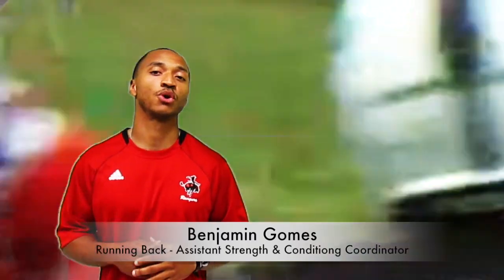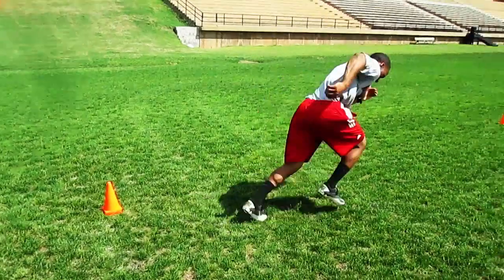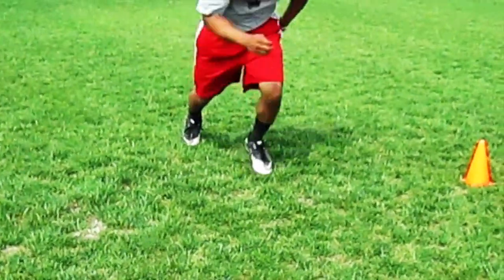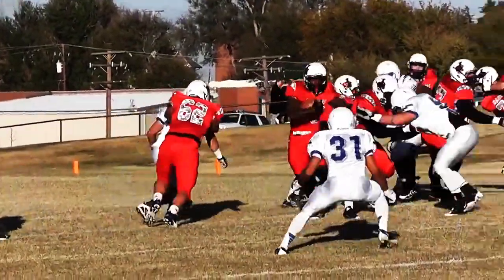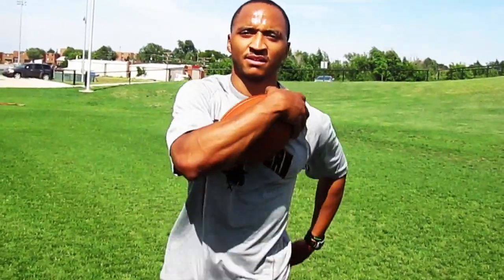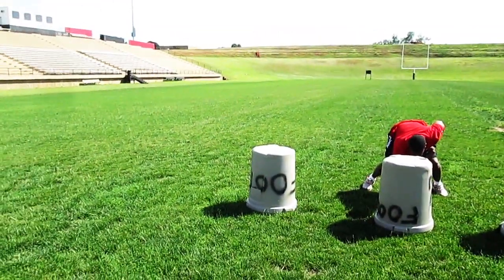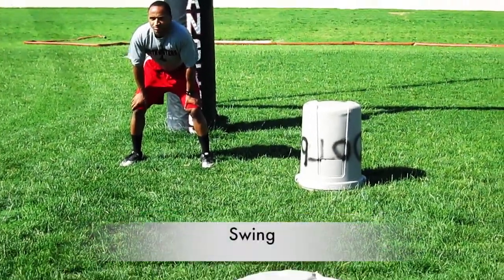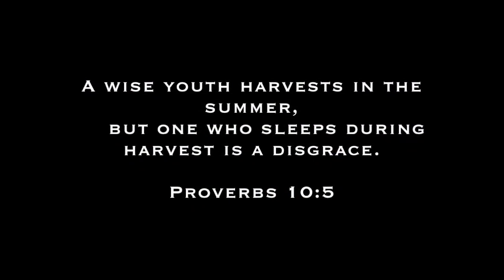Phase 4 Training Northwestern Oklahoma State University Summer manual.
Just some of the Day to day drills we do to increase our performance on the playing field. Presson.